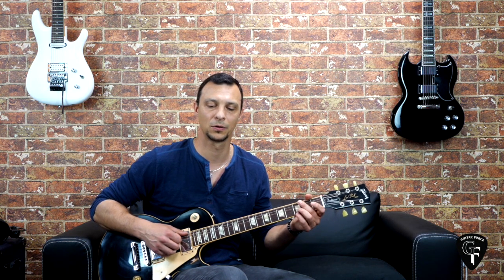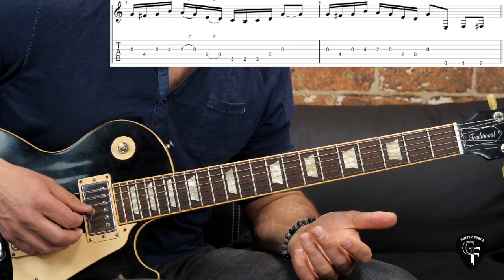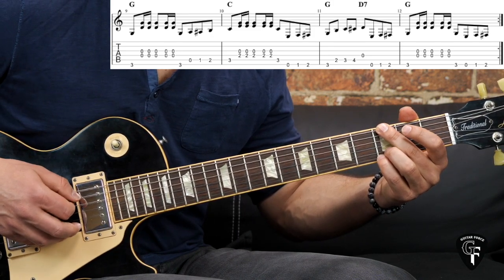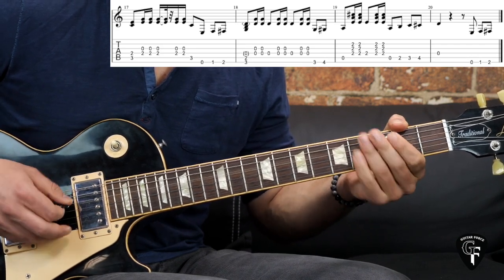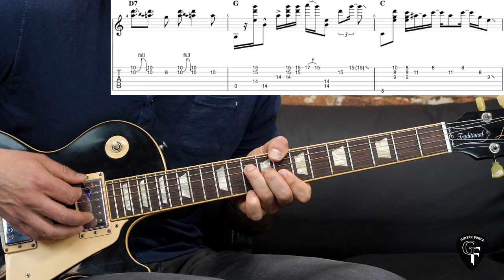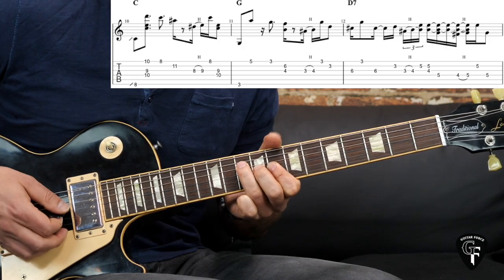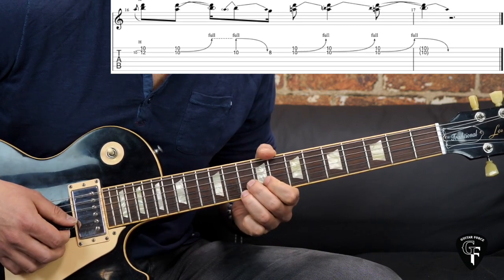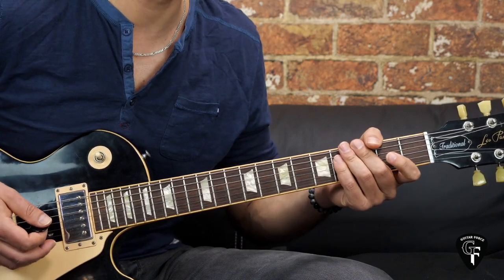Led Zeppelin - "Hot Dog" - Blues Rock Guitar Lesson (w/Tabs)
This is a lesson on How to play "Hot Dog" by Led Zeppelin